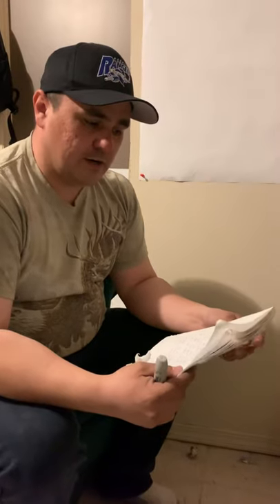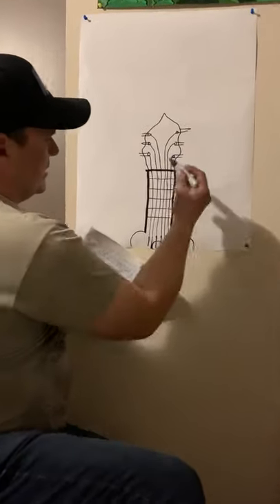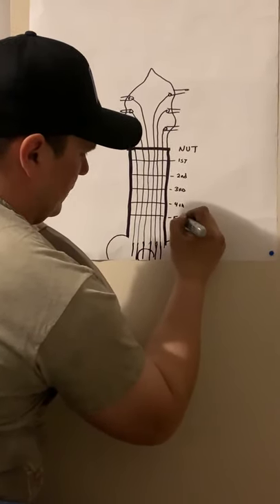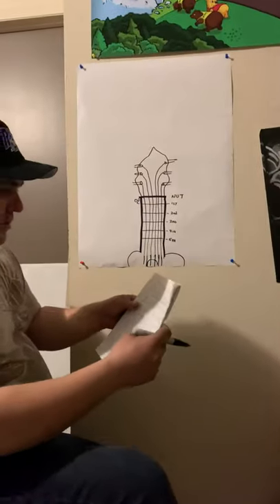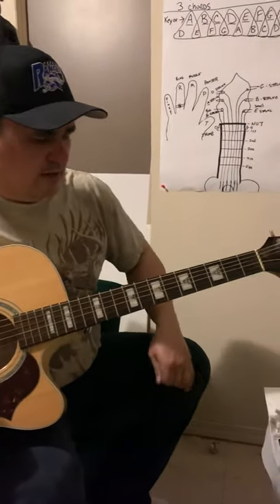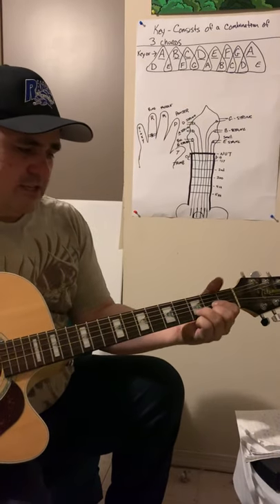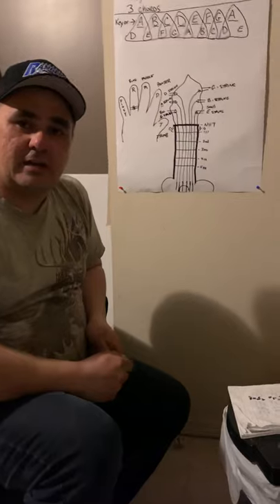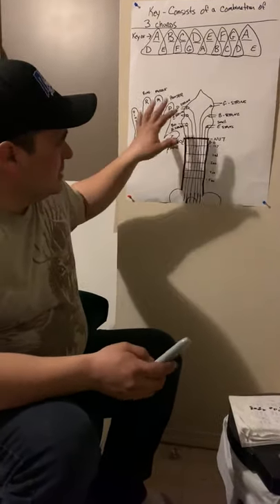NWMC Beginner’s Guitar Lessons with Cameron Campbell Episode 1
Métis beginner’s guitar lessons with Cameron Campbell